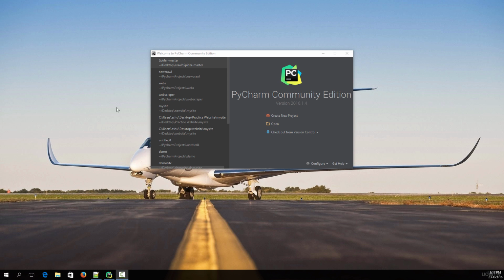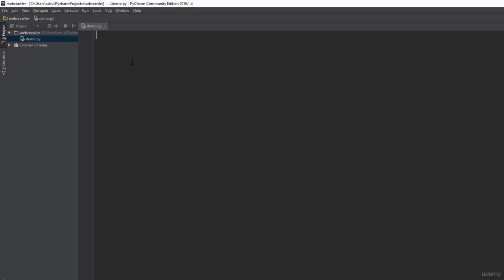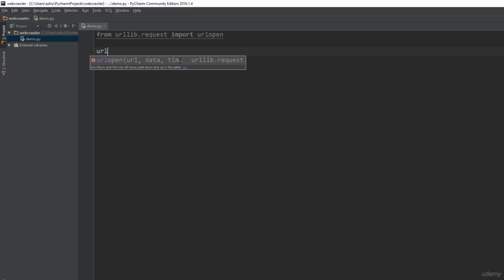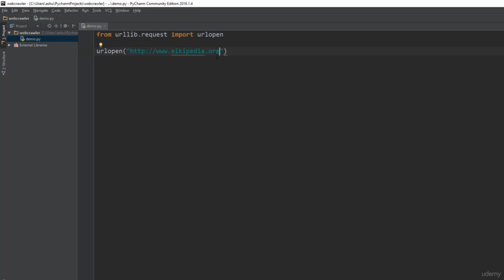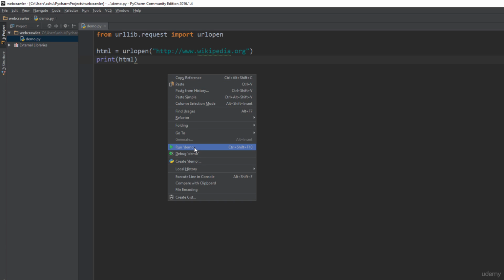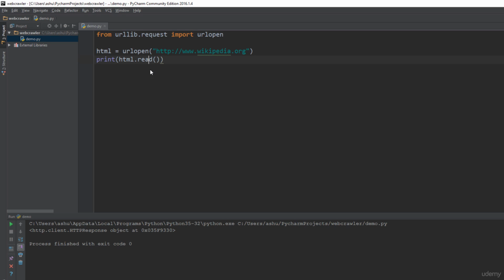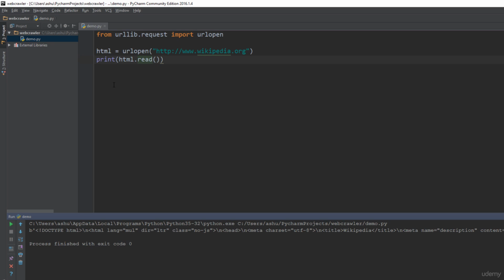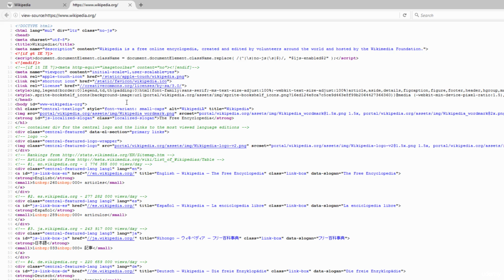174 Python Web Crawler Part 1